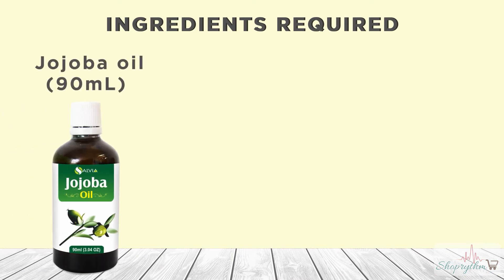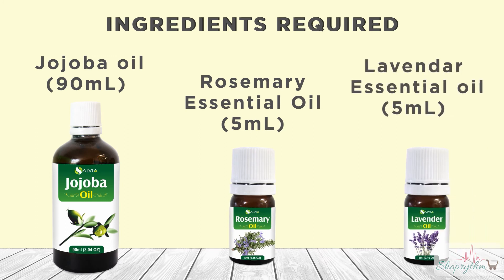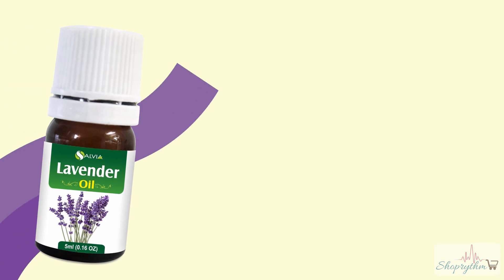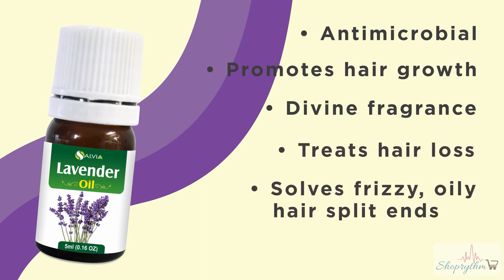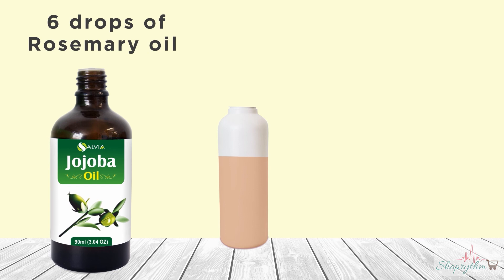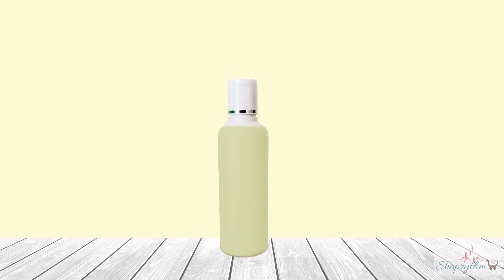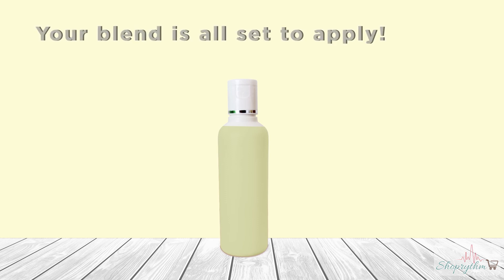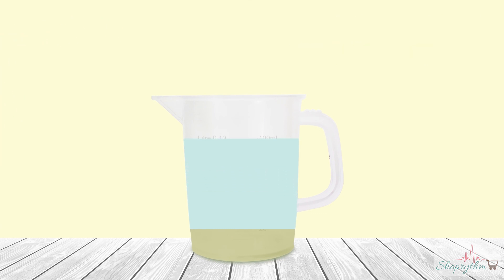DIY Essential Oil with Shampoo to prevent Hair Loss | Shampoo For Alopecia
Are you experiencing hair loss?
Time Stamp
0:00​​​​ Introduction
0:48​​​​ DIY Essential Oil with Shampoo to prevent Hair Loss
0:54​​  DIY Essential Oil Ingredients
1:40​​ How to make this DIY?

Hair loss and alopecia are very often the results of medical problems, stress, or hereditary factors. Alopecia has been categorized as an autoimmune problem, where the immune system attacks the hair follicles.
Make your DIY to solve hair loss with minimum effort and excellent results. Use the Essential oils and carrier oil listed below for both hair loss and alopecia making the shampoo.

Hair Loss Essential Oil Blend:

👉Jojoba oil – the Base oil
Add 12 drops of Jojoba oil and pour into an empty bottle; along with it, take six drops of Rosemary and four drops of Lavender Essential oil and mix it with the Jojoba oil to create a compelling blend. Once you are done with transferring the oils in the bottle, mix it well. There you go – your blend is all set to apply!

Mix this Blend well and then add it to 100 mL of a natural and fragrance-free shampoo to get the best results.

One can also purchase natural and Paraben-free shampoo for this DIY –
It’s easy to prepare and sooner to see visible results. It promotes hair growth; also it prevents hair loss.